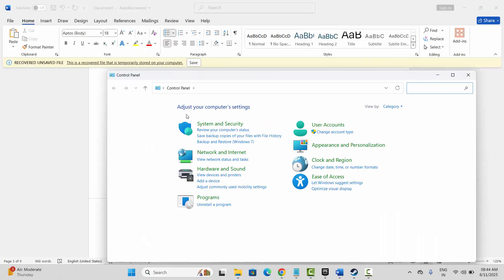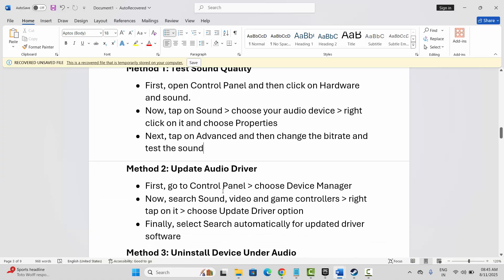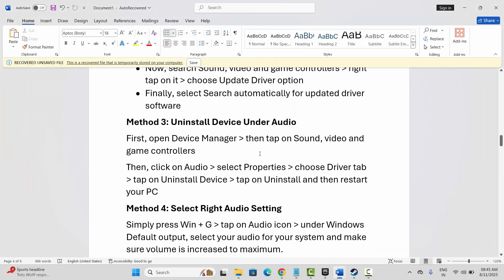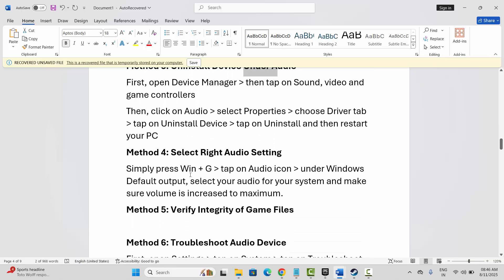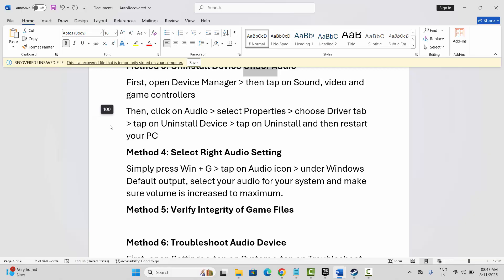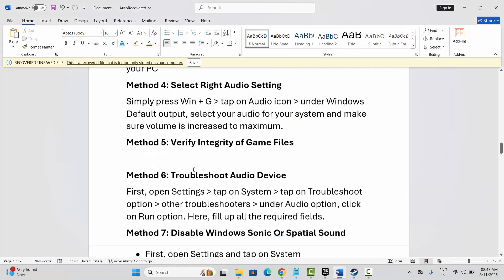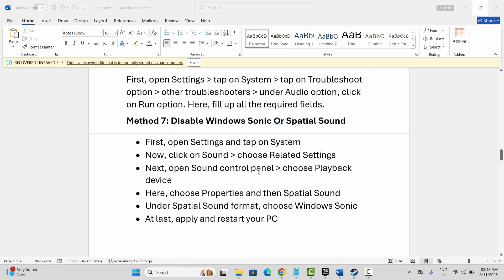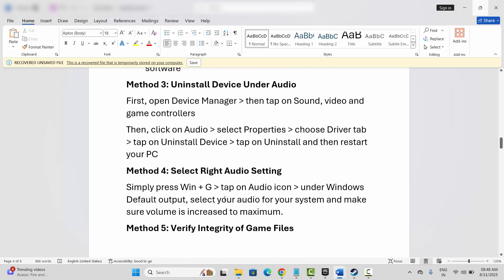How To Fix EA SPORTS Madden NFL 26 Sound 🔇Not Working, Crackling Audio Issue on PC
Are you facing 🔇sound not working, getting audio 🔊problem or crackling or distorted audio issue while playing EA SPORTS Madden NFL 26 on PC? If yes then this video tutorial will help you to "How To Fix EA SPORTS Madden NFL 26 Sound Not Working, Crackling Audio Issue" on PC on Windows 11.

🌐Social Media-